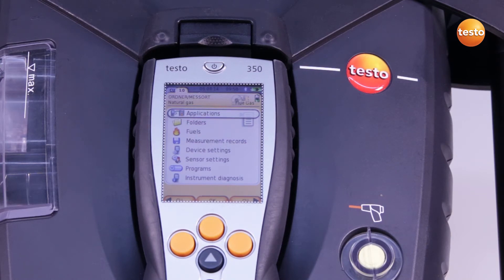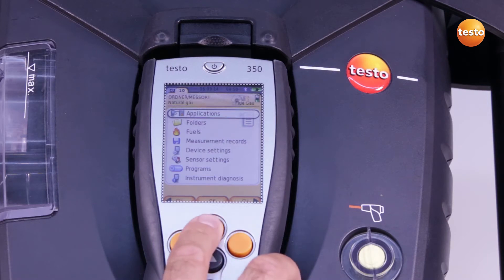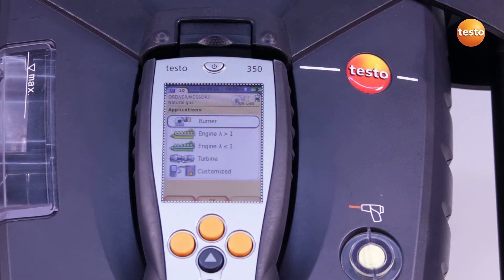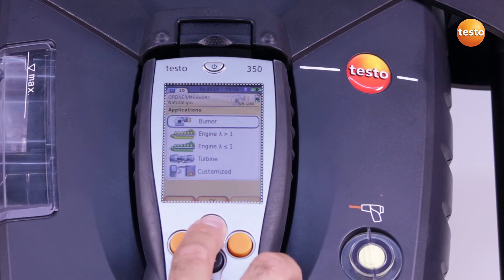testo 350: Carrying out the measurement (6/13) | Be sure. Testo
Part 6 of 13 of the how-to videos about the testo 350 Industrial Flue Gas Analyser. It is the ideal tool for professional flue gas analysis and measures up to six different parameters.